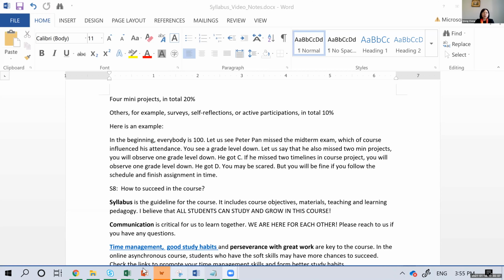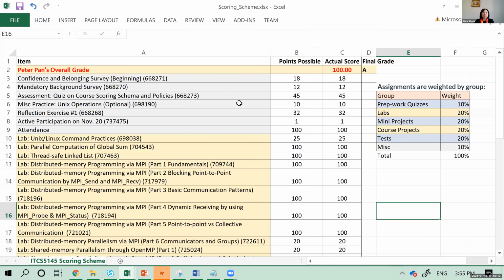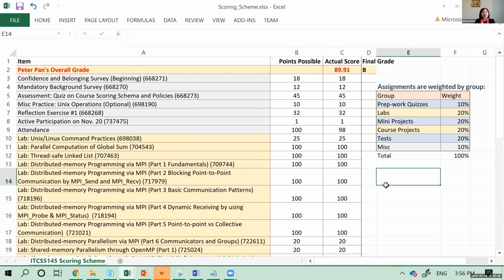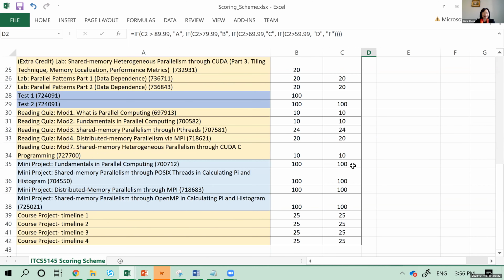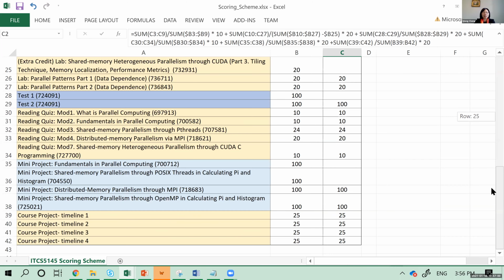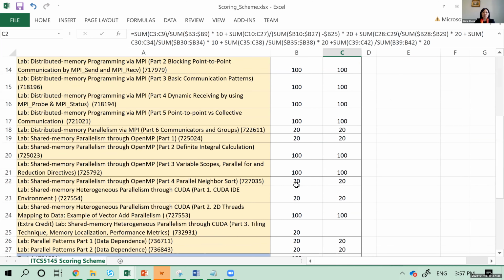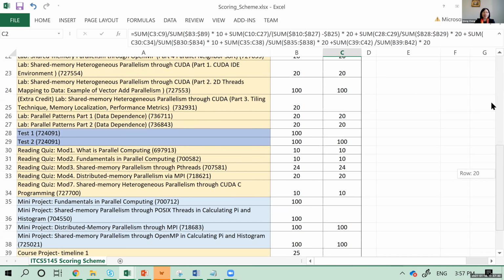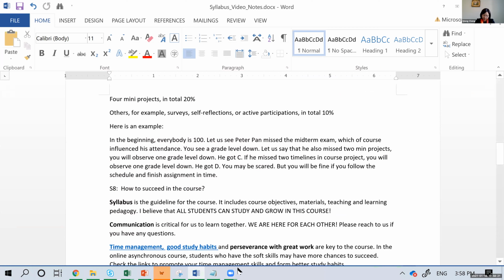Introduction to Syllabus 3145 2020Spring